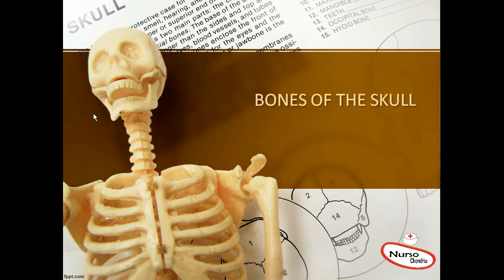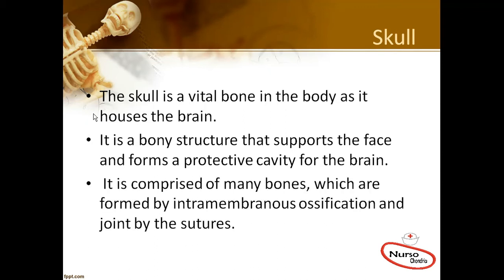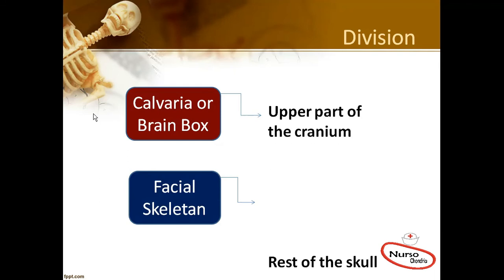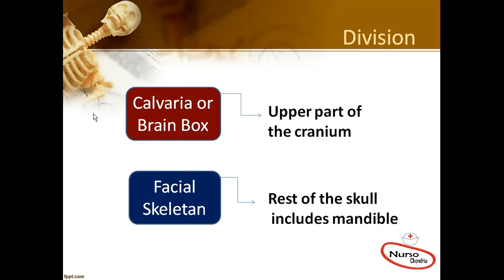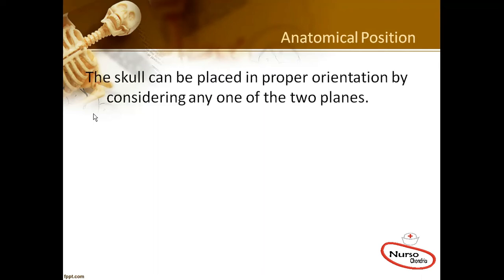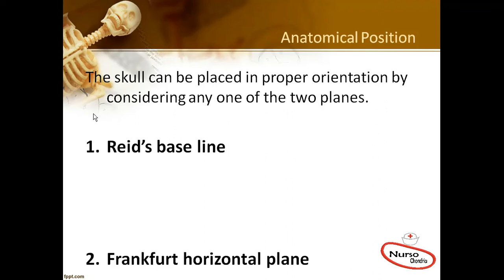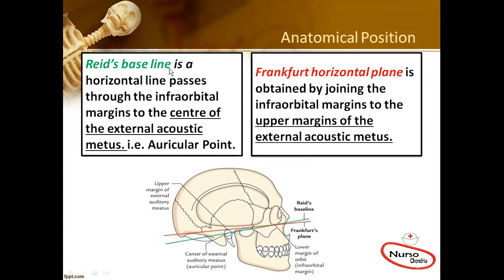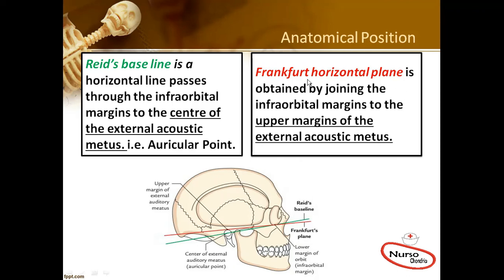Introduction of Skull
In this video you will learn about the introduction of Skull where I've mentioned the skull and bones. In skull anatomy ,we have to know the facial and cranial bones of the skull, skull anatomical position etc. I've includes all these things in the video so that you can learn skull bones easily.
 It's basically an anatomy lecture. Here I've organized all the important things in a proper way. It will be helpful for your study of skull and remembering the number of bones of the skull.